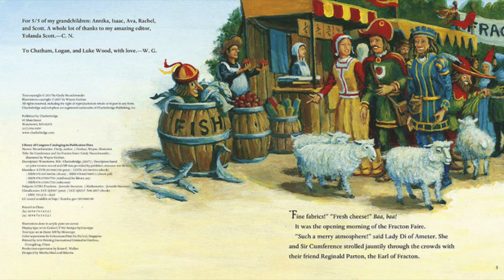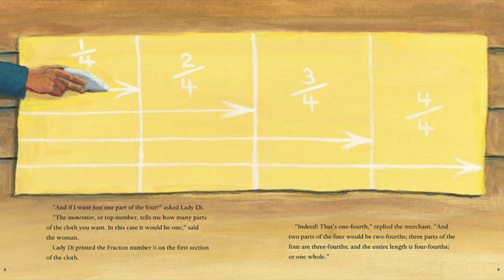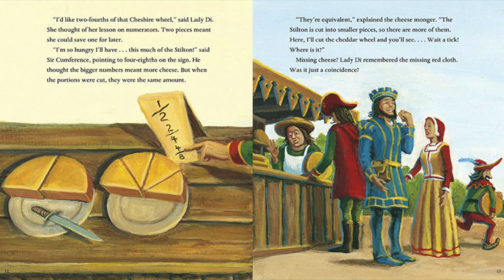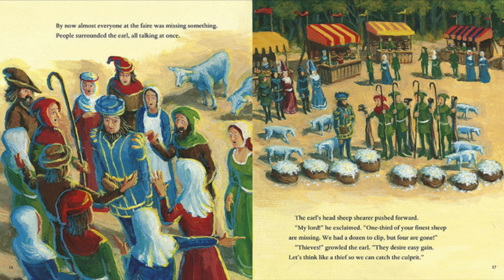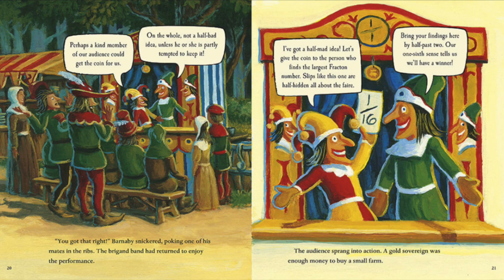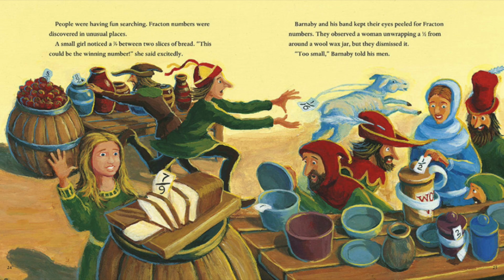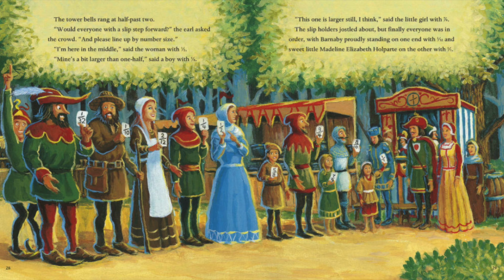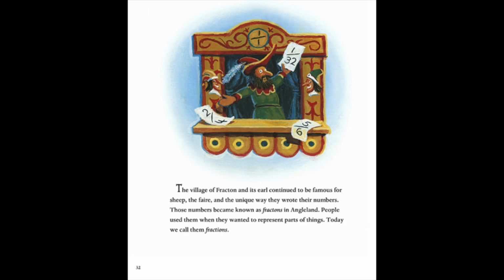Sir Cumference and the Fracton Faire